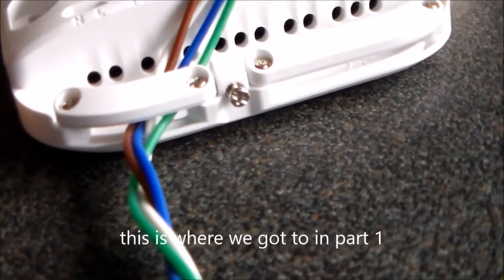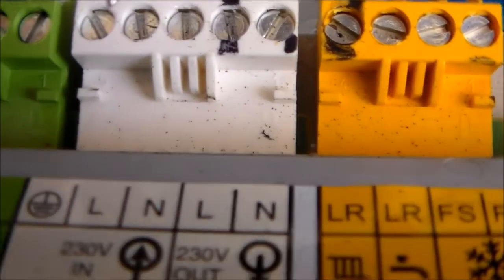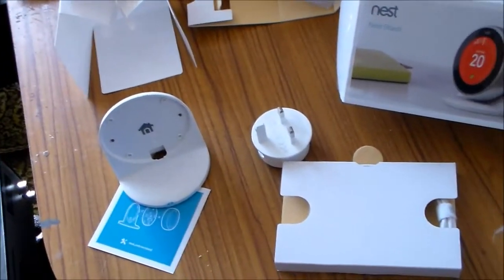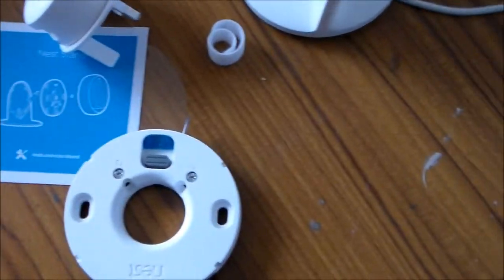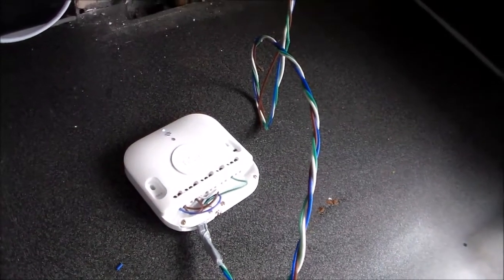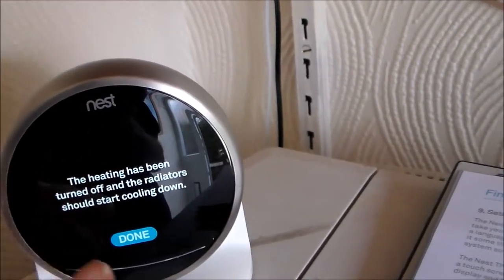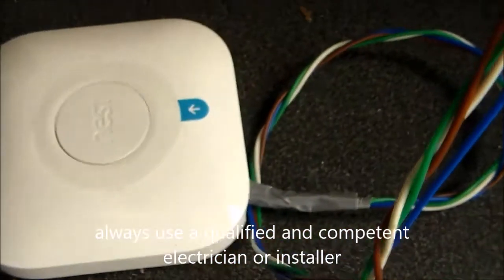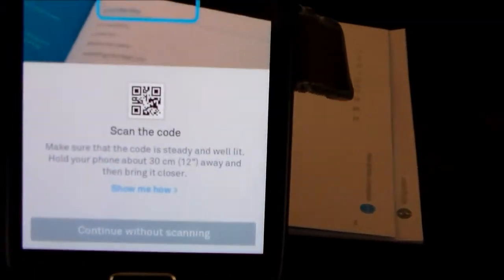Nest smart thermostat to Worcester Combi boiler install part2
Part 2 of the installation of a Nest smart thermostat onto a Worcester Greenstar i combi boiler. Not Tado, Hive, Netatmo. and part one is on this channel Lathe Bits